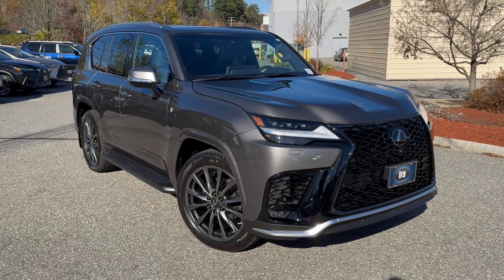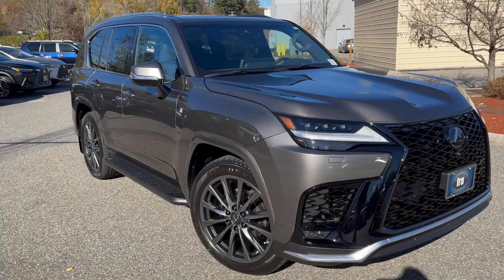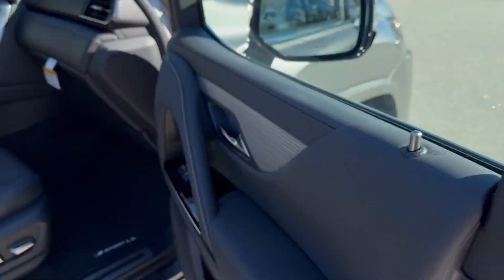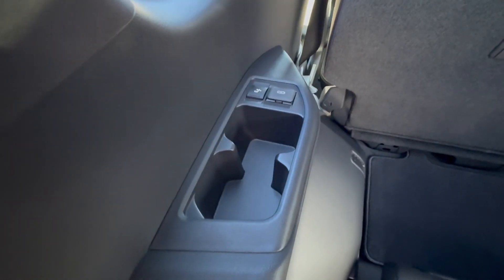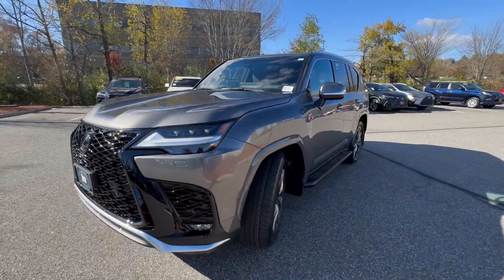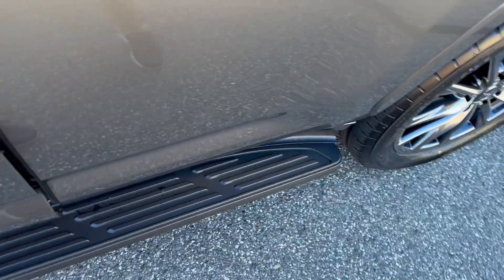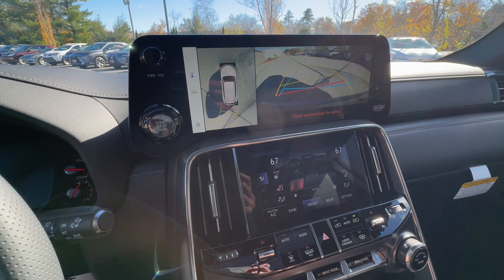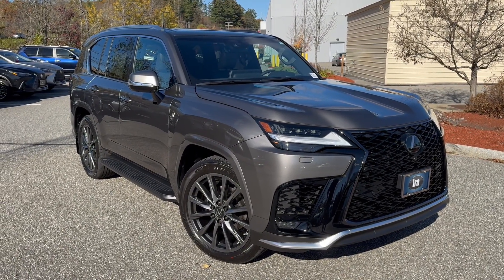2023 Lexus LX 600 F Sport